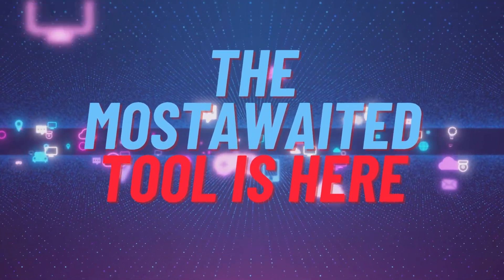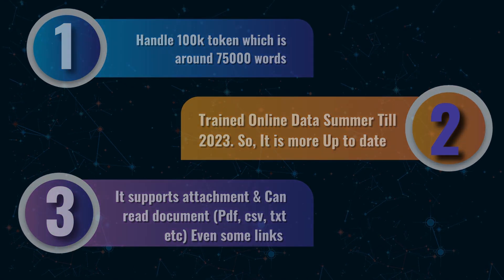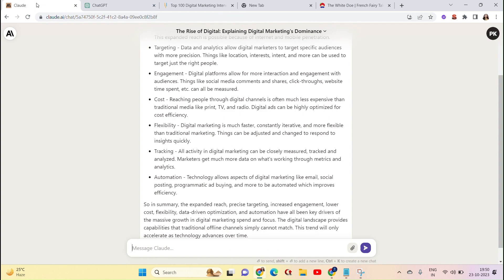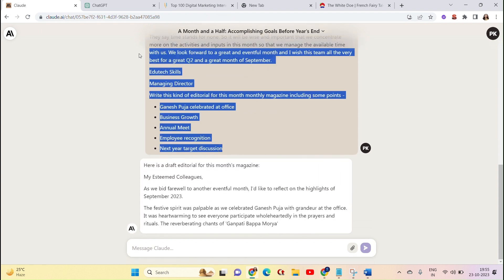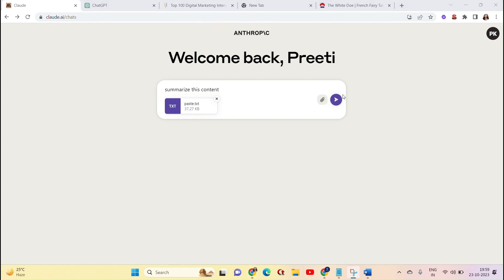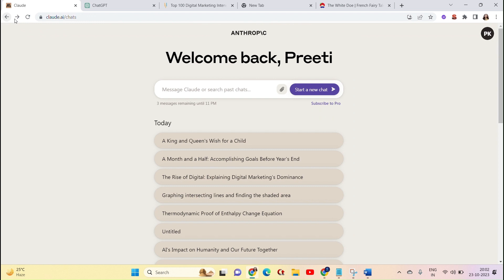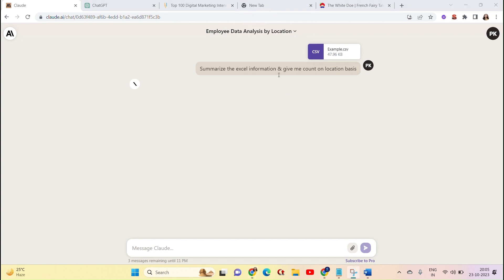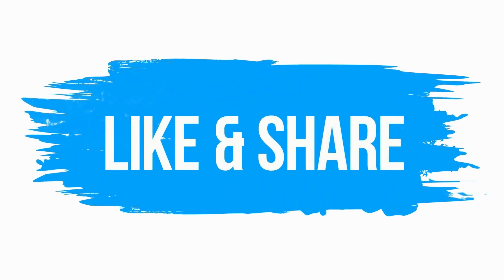Claude ai | claude ai vs chatgpt | how to use claude ai | claude ai tutorial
Introduction to Claude AI:

- Claude is an AI assistant created by Anthropic to be helpful, harmless, and honest. It is designed to be safe and aligned with human values.
- Claude can understand natural language prompts and generate human-like responses through machine learning techniques like large language models.
How to Use Claude AI:
and sign up for access.
Step 2: Once you have access, you can chat with Claude through the web interface or integrate it into your own products/services using the Claude API.
Step 3: Ask Claude a question or make a request in natural language. You can ask about any topic and Claude will try to provide a helpful response.
Step 4: Claude may ask for clarification or feedback to understand your request better. Provide additional details if needed.
Step 5: Read Claude's response and continue the conversation by following up or asking new questions. Treat it like a dialogue.
Step 6: Give Claude feedback by clicking the thumbs up/down on its responses so it can improve over time.

Looking for a cutting-edge AI language model? Compare CLAUDE by Anthropic and ChatGPT-3 by OpenAI. CLAUDE, launched on July 11, 2023, boasts an impressive token limit of 100,000, making it a powerful choice for text generation and analysis. While ChatGPT-3, introduced on November 30, 2022, offers a token limit of 4,096. Additionally, CLAUDE has the unique ability to analyze up to 100 pages of data, making it a great option for handling extensive text documents. In contrast, ChatGPT-3 is not suitable for processing massive datasets.

When it comes to language versatility, CLAUDE supports more than 10 languages, while ChatGPT-3 is even more globally inclusive, accommodating over 90 languages. CLAUDE's training data extends up to the summer of 2023, while ChatGPT-3's data goes up to November 30, 2022. If you need a powerful language model with an extensive language library and robust text analysis capabilities, both CLAUDE and ChatGPT-3 offer unique features to suit your needs.